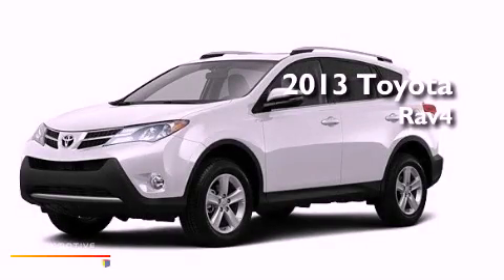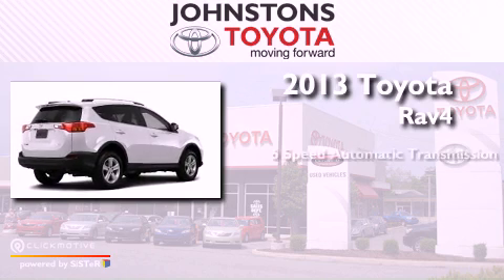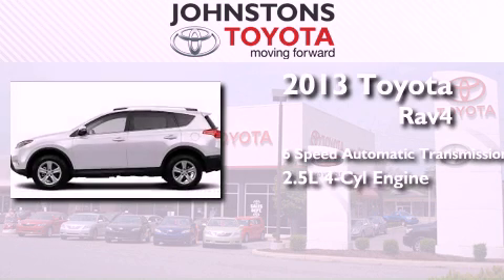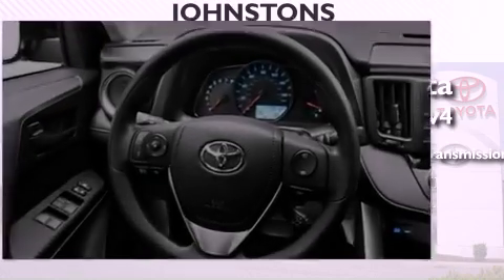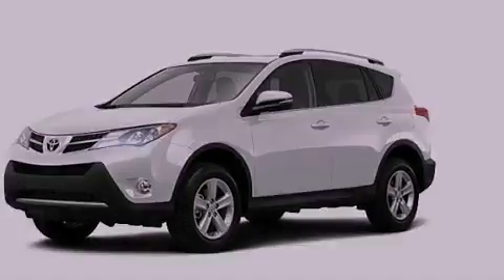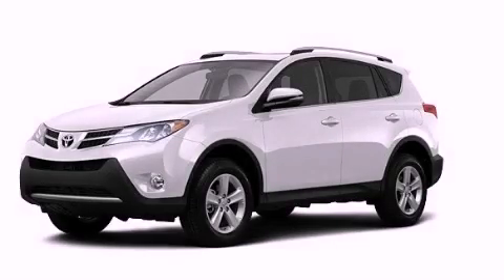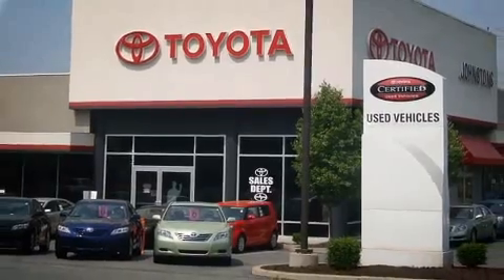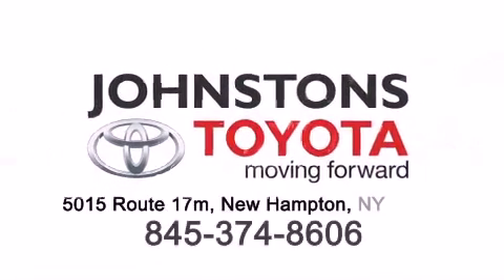2013 Toyota RAV4 New Hampton NY 10958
Year : 2013
 Make : Toyota
 Model : RAV4
 Engine : Gas I4 2.5L/152
 Trans . : Automatic
 Exterior : Super White
 Miles : 2
 Interior : Ash
 Stock : 131327